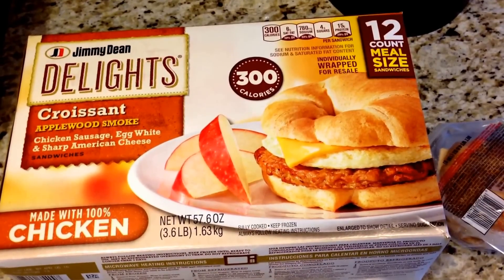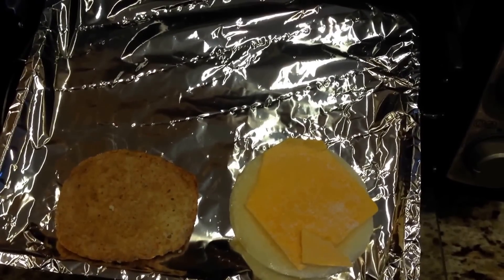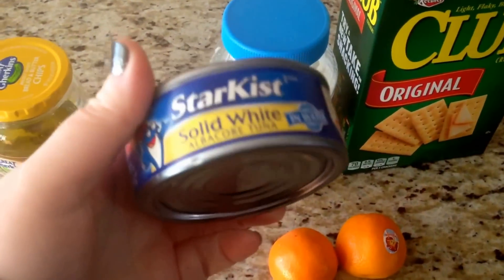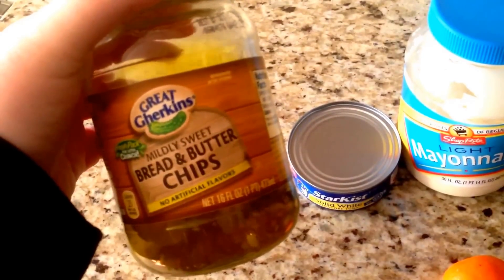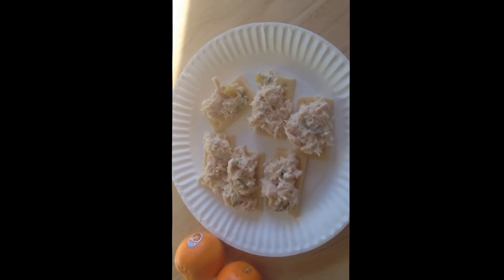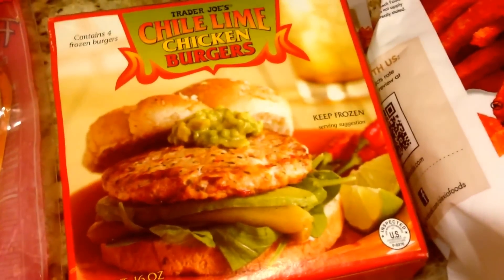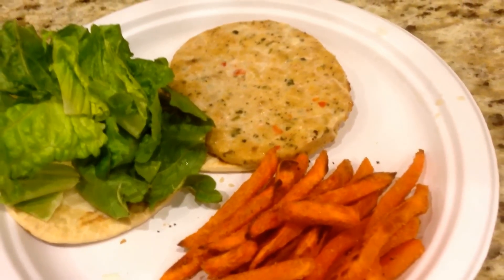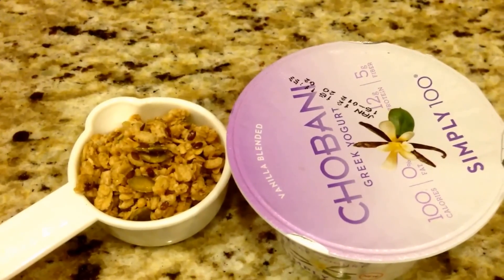What I Ate On Weight Watchers Smart Points - 1/4/16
Sharing what I ate today while on the Weight Watchers Smart Points program. Hope you get some ideas from this.